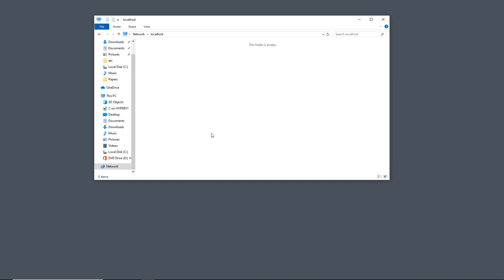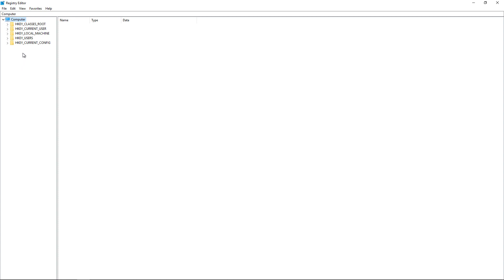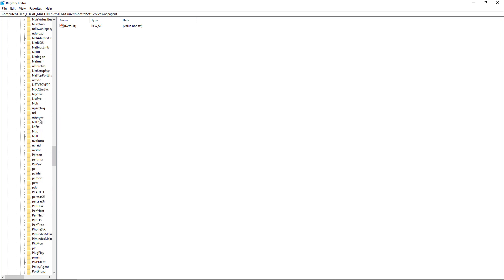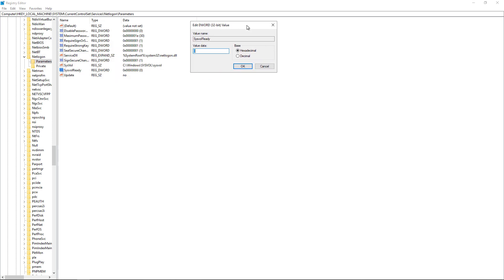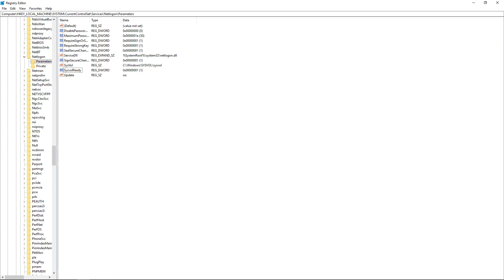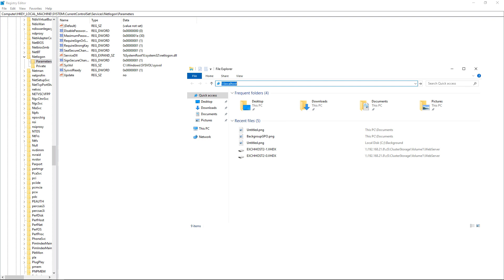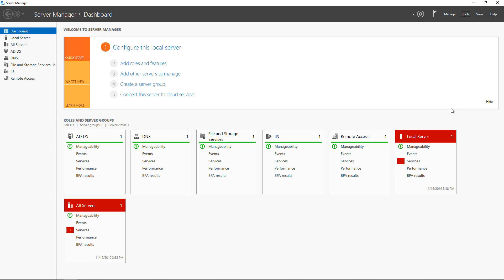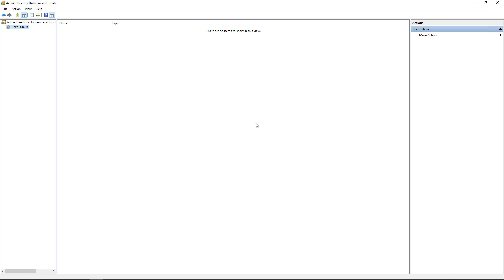Fix for error when demoting old Windows domain controller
Professor Robert McMillen shows you a fix for the error when demoting old Windows domain controller. If your old DC won't demote, this may be the reason it fails. This is a quick registry fix that is demonstrated.

Here is the regedit path: HKEY_LOCAL_MACHINE\SYSTEM\CurrentControlSet\Services\Netlogon\Parameters